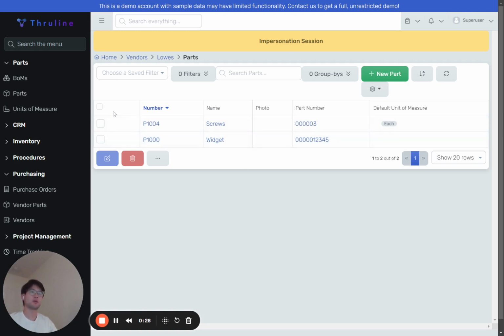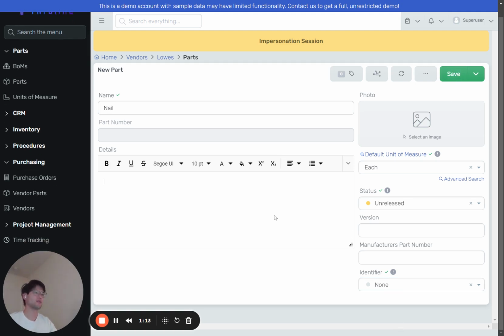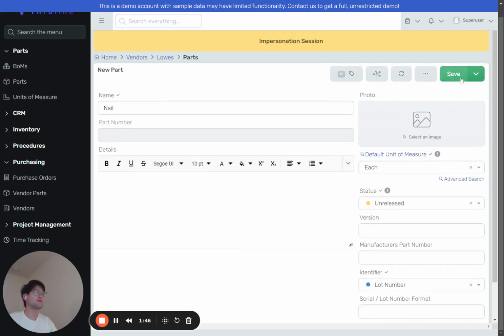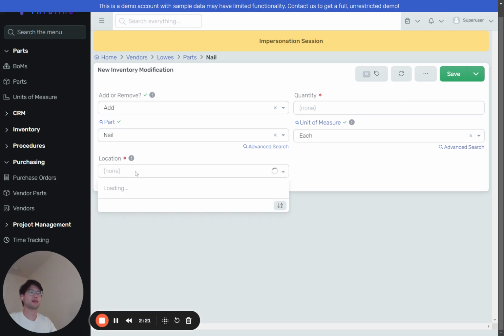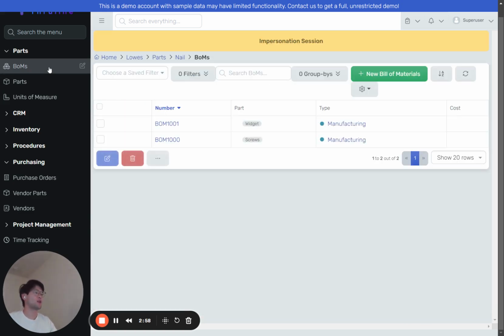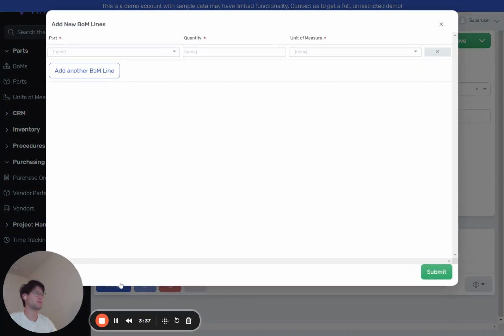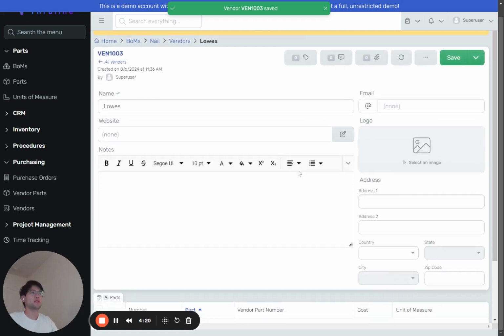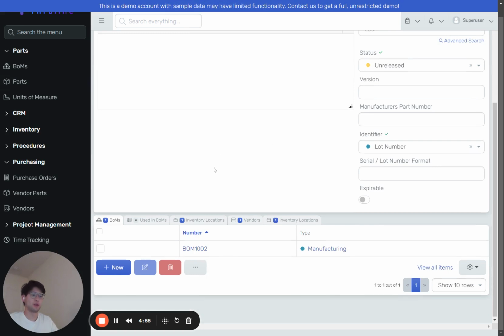Exploring Thruline's Parts Module